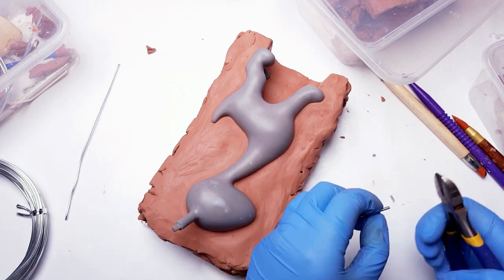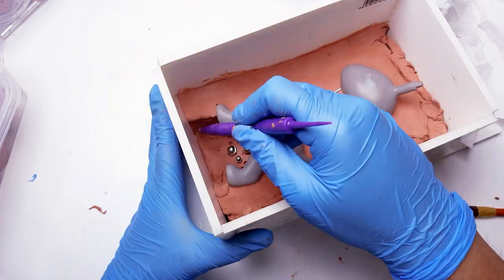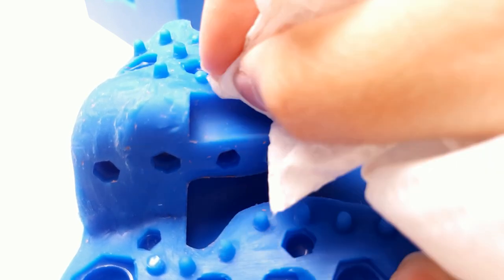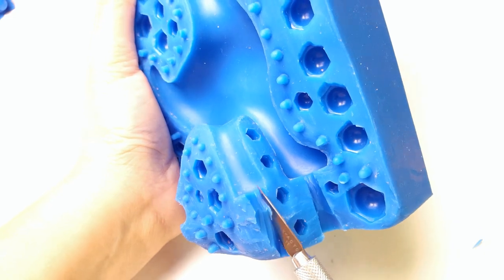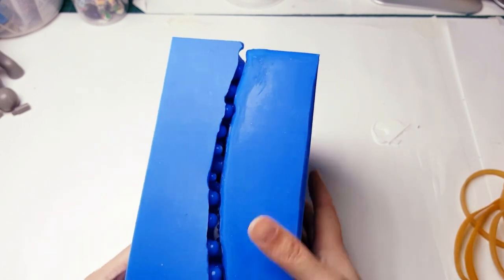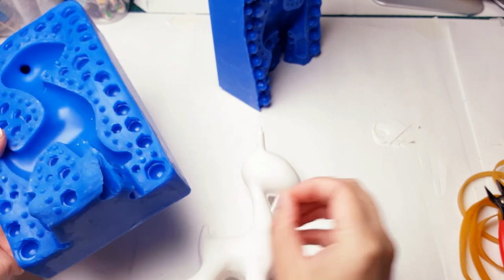Draffi mold making, resin casting & painting (with commentary)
An in depth look at how I two part moulded and cast my designer toy Draffi by adding commentary to my time lapse footage. I’m still learning definitely no expert, but I like to share what I know and hopefully it helps someone =). I've not been sponsored I just thought I'd share below a list of some of the materials/equipment I use for your convenience, but you use & buy them at your own risk. Please keep safe people =):

- Foam board 5-10mm
- Glue gun
- Chavant NSP Professional Oil Based Sulphur Free Sculpting Clay
- Mold Star 30 (pot life 45mins, cure 6hrs) – Smooth On
-  1.6 Gallon (6.3L) stainless steel vacuum degassing chamber vacuum with 2.5 CFM (1.1 L/s) 220V Pump – Lab1st
- Hex acorn dome nuts
- Smooth-Cast 305 (pot life 7min, cure 30mins) – Smooth On
- 10L Resign Moulding Pressure Tank - sprayequipment.co.uk (pressure pots are not joke always check the safety requirements in the country you live in).
- Mr. Hobby cordless polisher pro
- Pewter (metal)

Correction - In the video I said it was my first multi part cast, but it's actually not i totally forgot I'd done multiparts before with my merlion & manticore. Sorry about that super totally forgot

Oh i forgot to say that before priming don't forget to wash off the release agent before painting or it wont stick!

And huge thanks to all the artists and people online that have shared their process and have knowingly and unknowingly helped me make designer toys... you rock!

Hope you enjoyed it even if it’s long =)